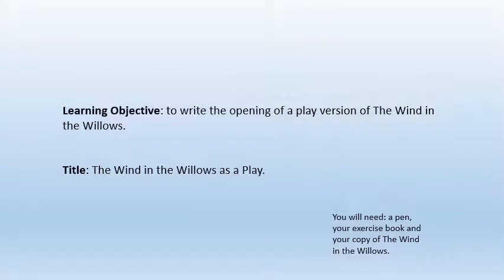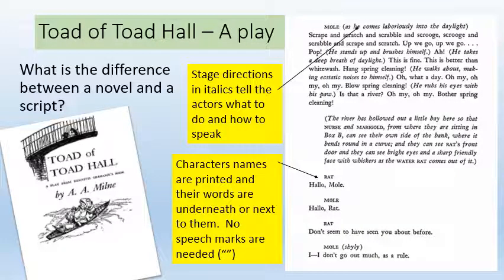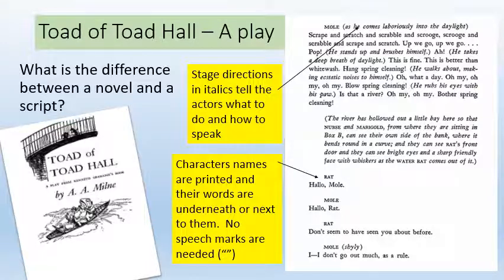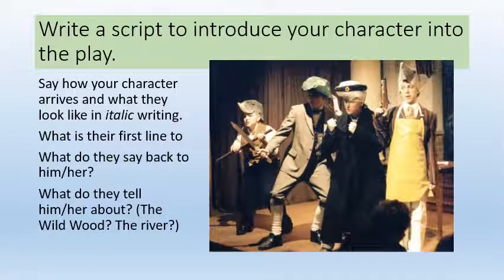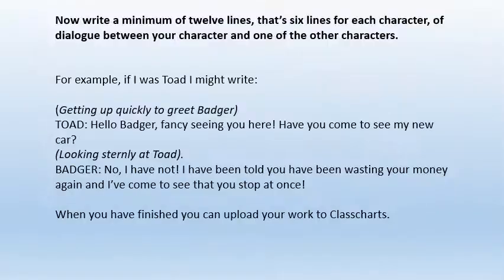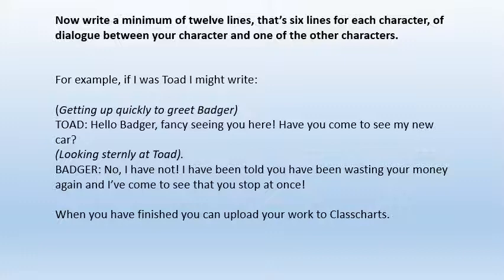16 Lesson WitW as a Play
Good morning Year 7, and welcome to the first of our two lessons today! We are going to be writing the opening of a stage version of The Wind in The Willows. All the instructions you need are in the lesson which I have attached here and on You Tube. Mr Houghton.